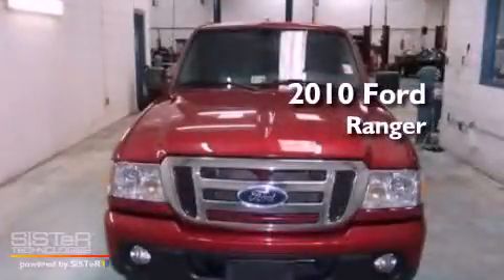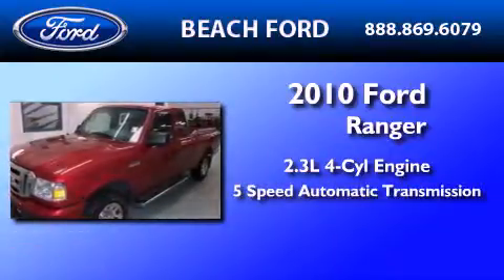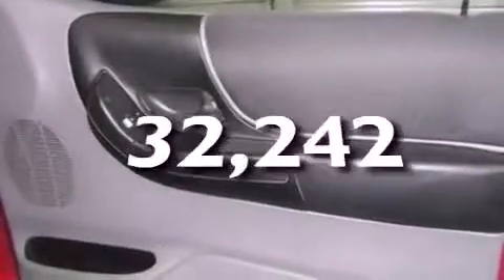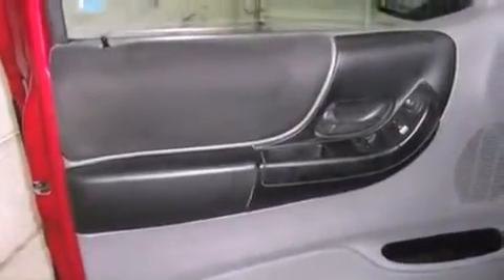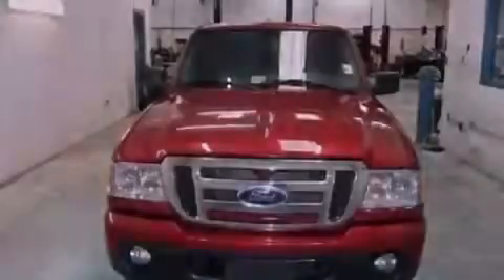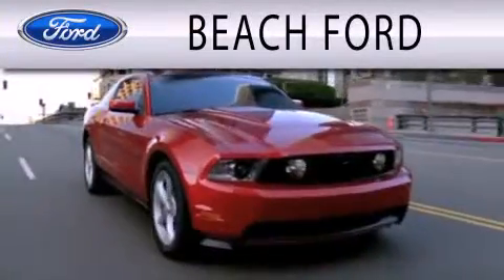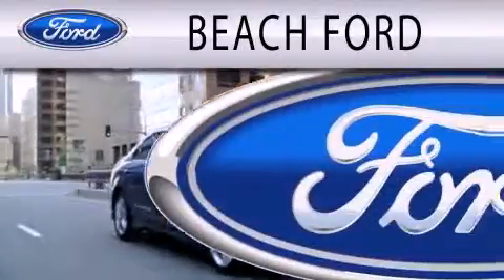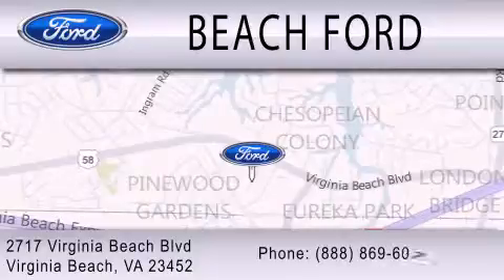Pre-Owned 2010 Ford Ranger Virginia Beach VA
Year : 2010
 Make : Ford
 Model : Ranger
 Engine : 2.3L I4 16V MPFI DOHC
 Trans . : 5-SPEED AUTOMATIC
 Exterior : RED
 Miles : 32,271